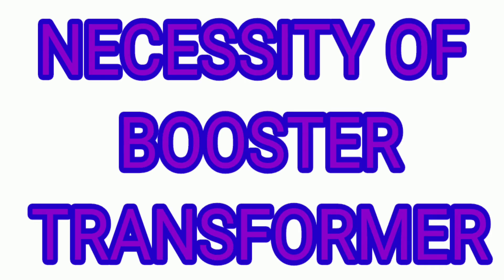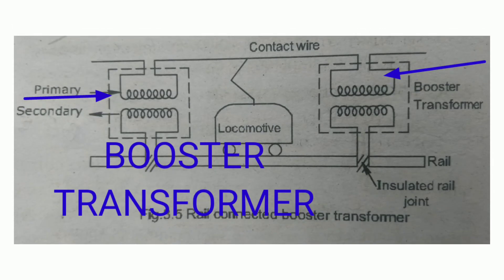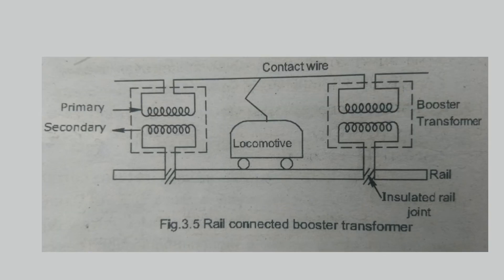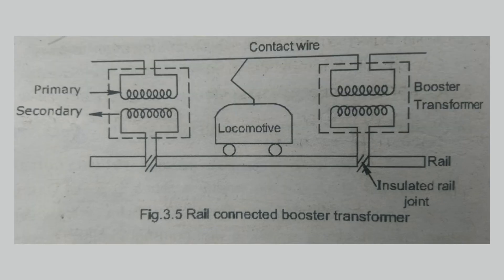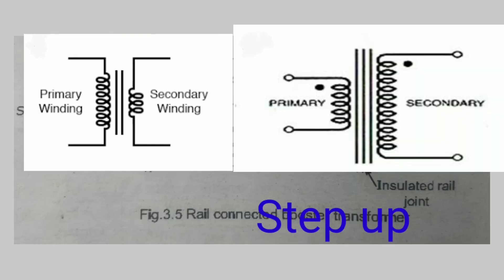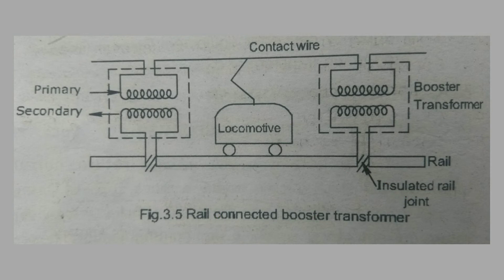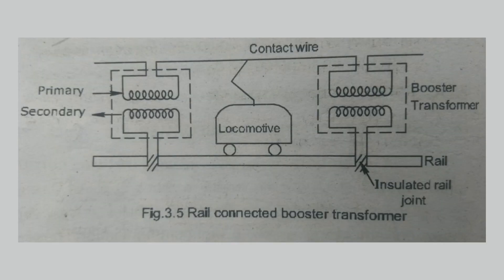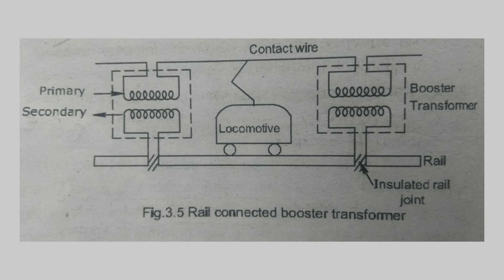RAIL CONNECTED BOOSTER SYSTEM # TAMIL VERSION